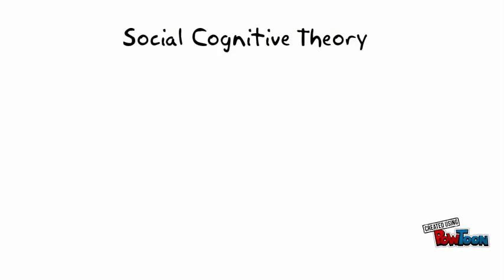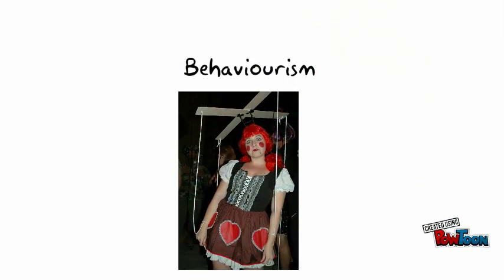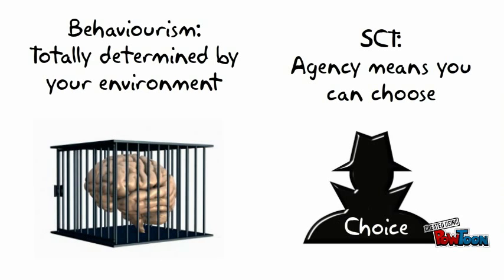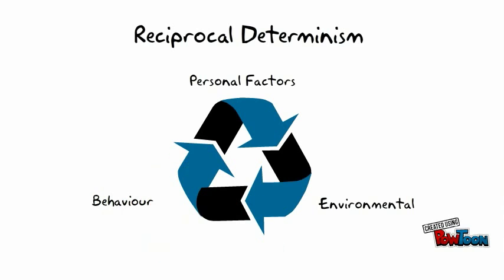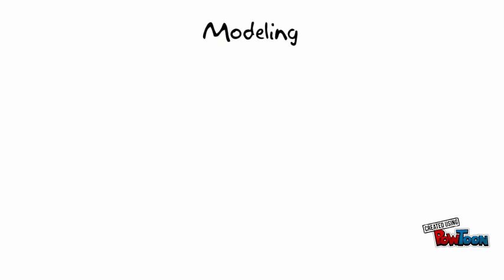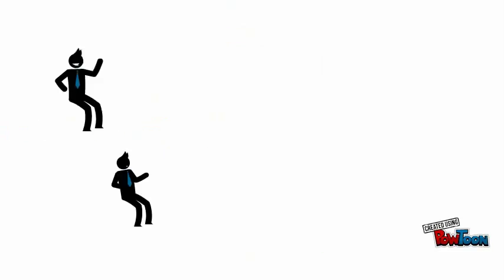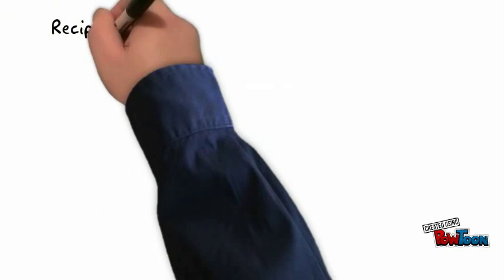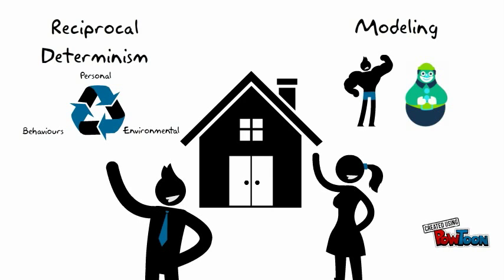Social Cognitive Theory- 2 main aspects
2 main aspects of Albert Bandura's Social Cognitive Theory: Reciprocal Determinism and Modeling-- Created using PowToon -- Free sign up -- Create animated videos and animated presentations for free.  PowToon is a free tool that allows you to develop cool animated clips and animated presentations for your website, office meeting, sales pitch, nonprofit fundraiser, product launch, video resume, or anything else you could use an animated explainer video. PowToon's animation templates help you create animated presentations and animated explainer videos from scratch.  Anyone can produce awesome animations quickly with PowToon, without the cost or hassle other professional animation services require.